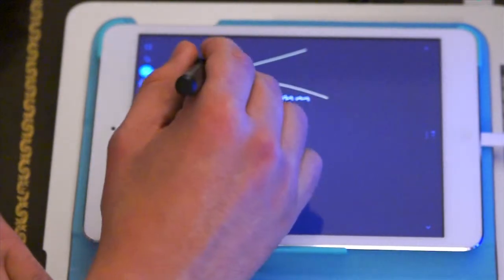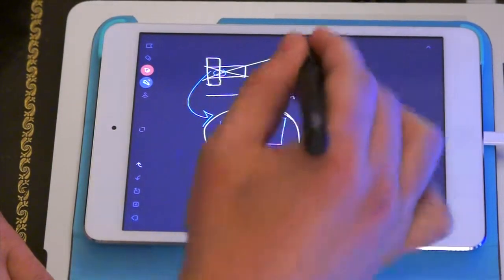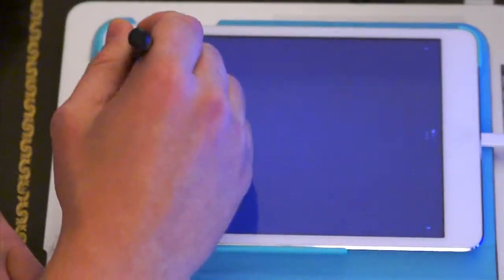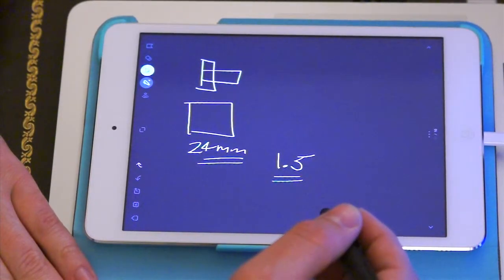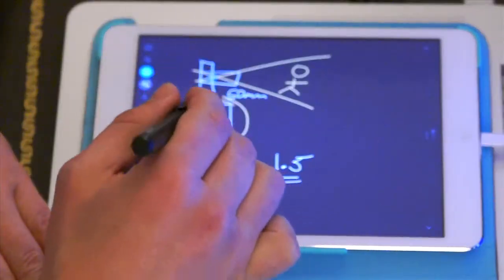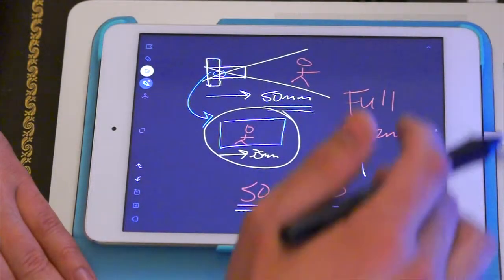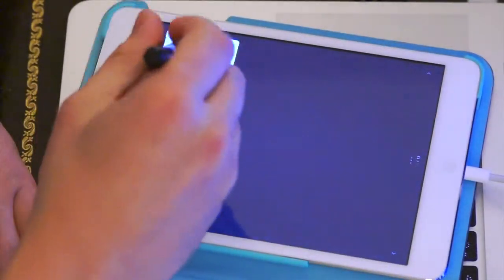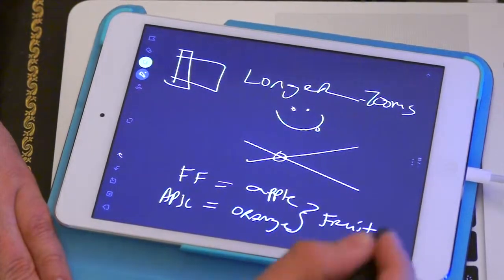Photography Now: APSC vs FF Sensor Sizes: Are Crop Sensor Lenses Really Longer?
Why do people say that a 50mm lens on an APSC sensor size is really a 75mm lens?
What is a "crop factor" and how does it affect me?

In todays edition of Photography Now, Robert Hamm explains the answers to these questions and more.